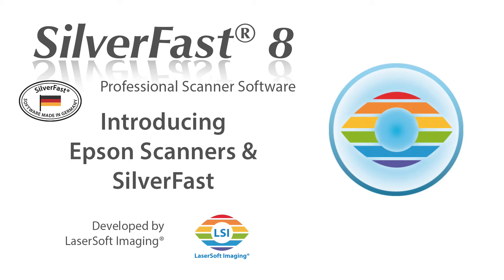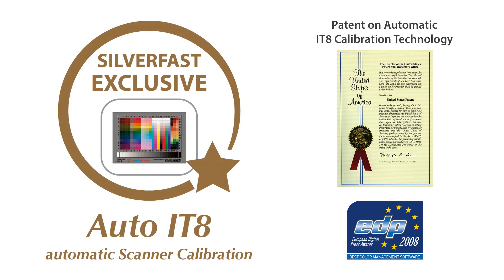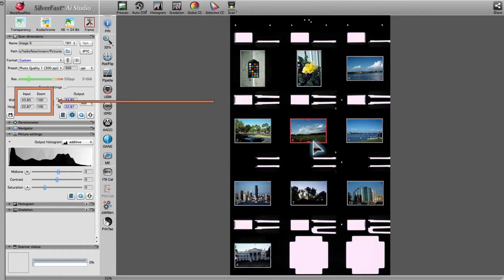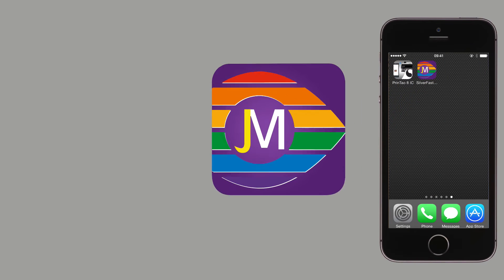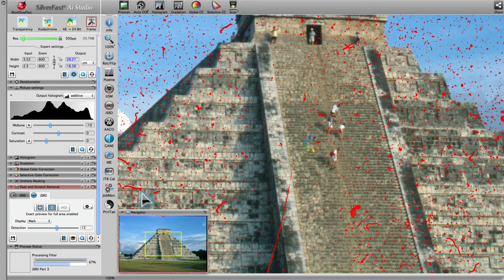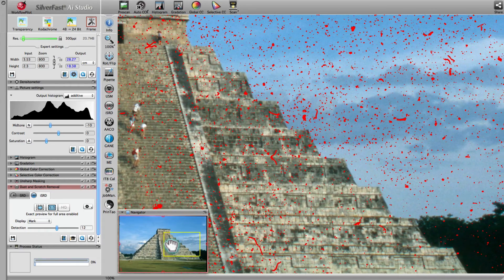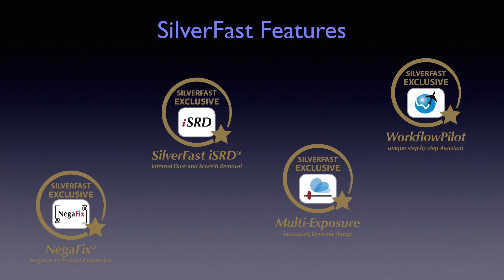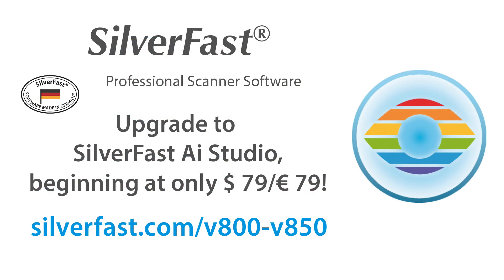LaserSoft SilverFast Features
Professional scanning software SilverFast includes a variety of powerful features. Find out more in the SilverFast Feature Highlights.